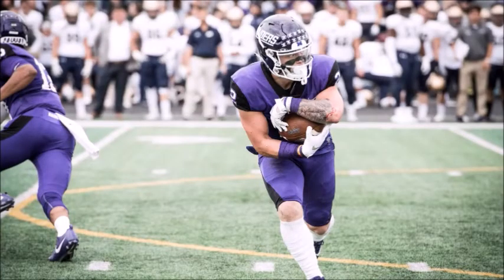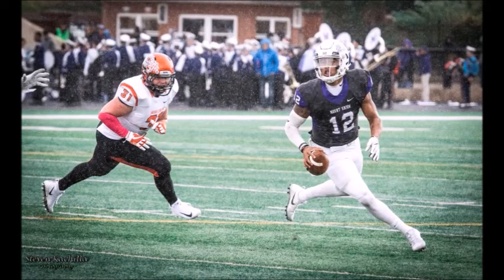Mount Union vs Ohio Northern Highlights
My calls from Mount Union's 55-24 win over the Ohio Northern Polar Bears! (10/27/18) Just Audio.